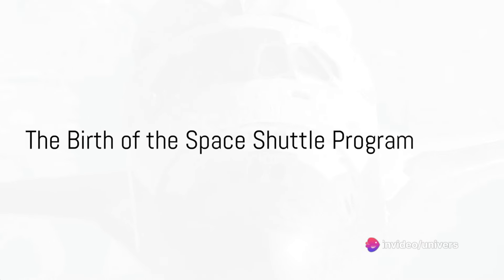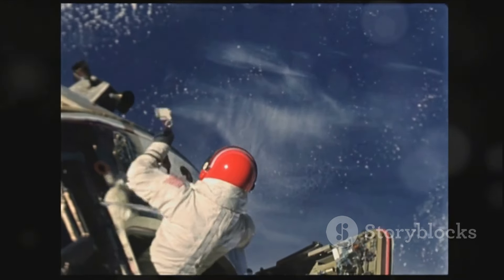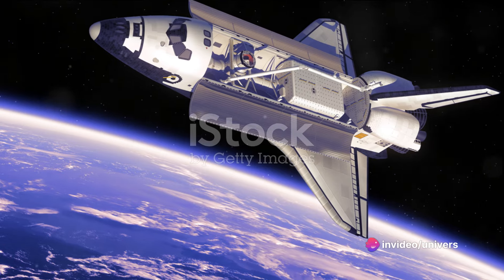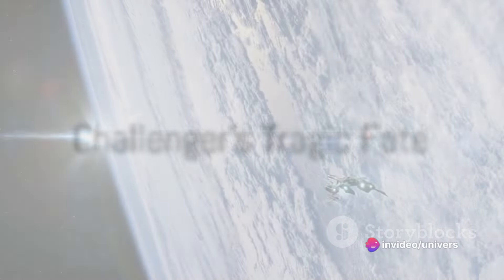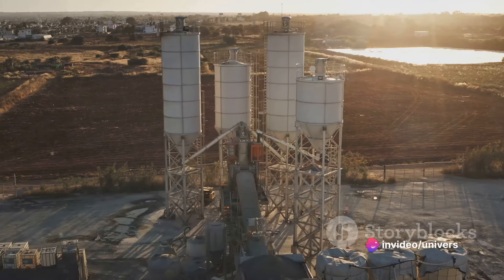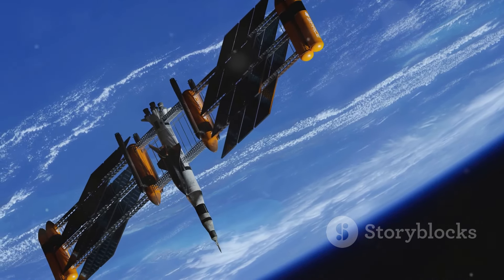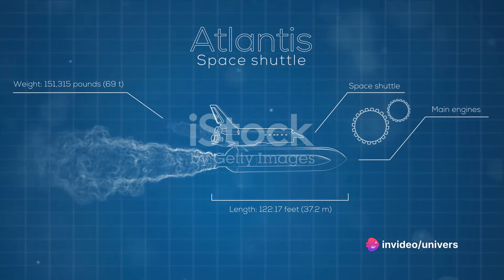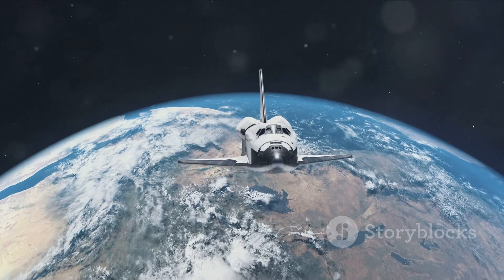Space Shuttles Where Are They Now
As of my last knowledge update in January 2022, the Space Shuttle fleet has been retired, and each orbiter has been placed in a museum or educational institution for public display. Here is the status of each Space Shuttle orbiter:

1. **Space Shuttle Atlantis (Orbiter OV-104):** Atlantis is on display at the Kennedy Space Center Visitor Complex in Florida. The exhibit allows visitors to get a close look at the orbiter and learn about its history and the Space Shuttle program.

2. **Space Shuttle Discovery (Orbiter OV-103):** Discovery is on display at the Steven F. Udvar-Hazy Center, part of the Smithsonian National Air and Space Museum, located in Chantilly, Virginia.

3. **Space Shuttle Endeavour (Orbiter OV-105):** Endeavour is displayed at the California Science Center in Los Angeles, California. The exhibit includes the orbiter and provides educational information about space exploration.

4. **Space Shuttle Enterprise (Orbiter OV-101):** Enterprise was the prototype orbiter used for atmospheric testing and was not equipped for spaceflight. It is displayed at the Intrepid Sea, Air & Space Museum in New York City.

5. **Space Shuttle Columbia (Orbiter OV-102):** Tragically, the Space Shuttle Columbia was lost during re-entry in 2003. After the accident, no parts of Columbia were recovered for public display. Instead, various memorials and exhibits around the world pay tribute to the crew and the orbiter's legacy.

It's important to note that the locations and status of these orbiters could change, and new displays or museums may emerge over time. Museums and educational institutions with space-related exhibits often serve as platforms for public education and inspiration, allowing people to learn about the history of space exploration and the Space Shuttle program.